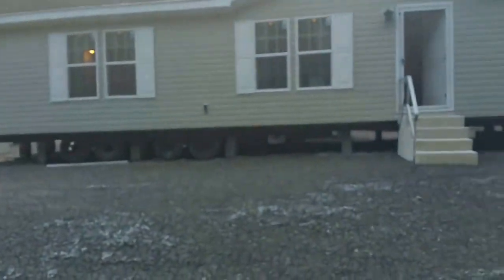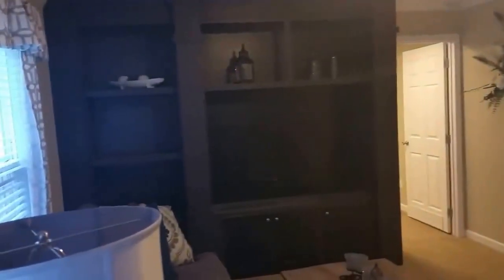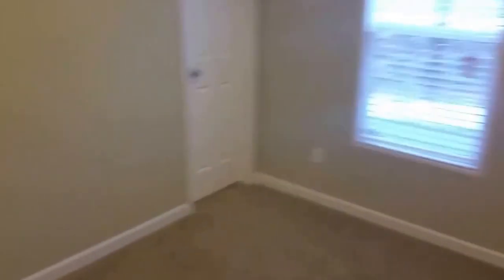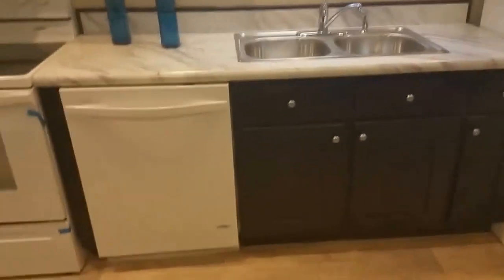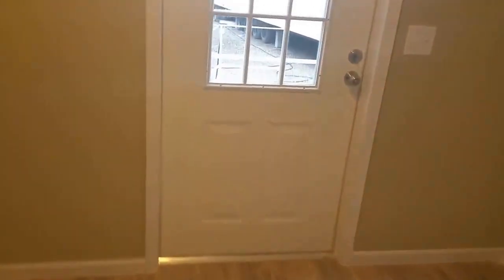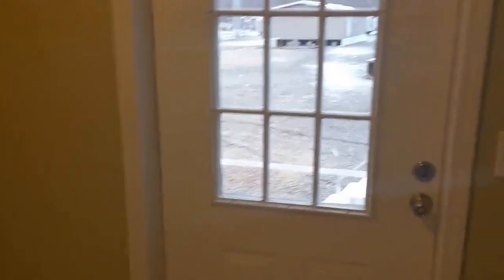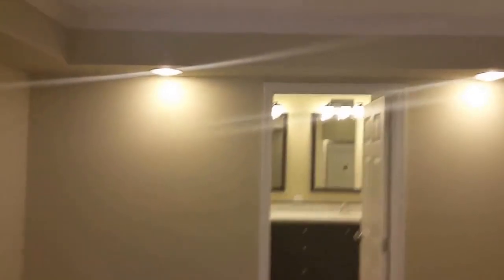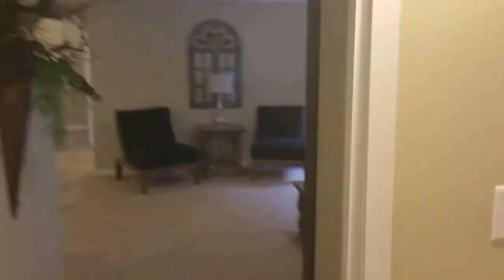The Norris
Norris 28x52.  3bed, 2bath.  All Drywall, Huge Kitchen, Must See!